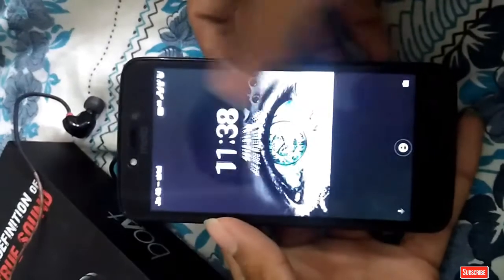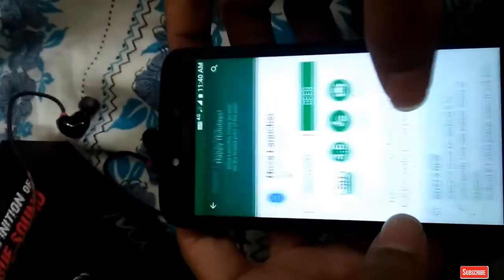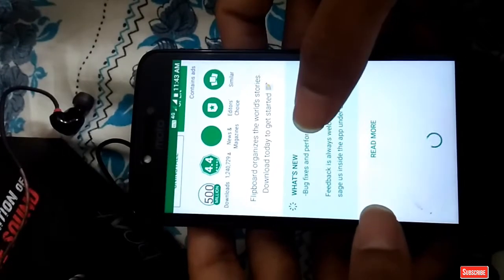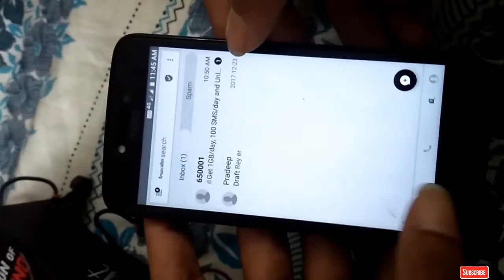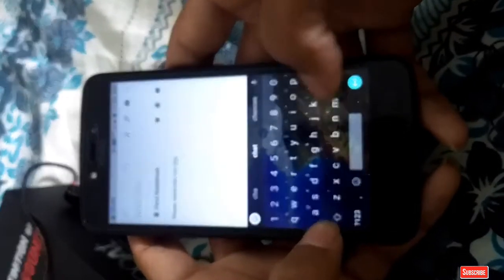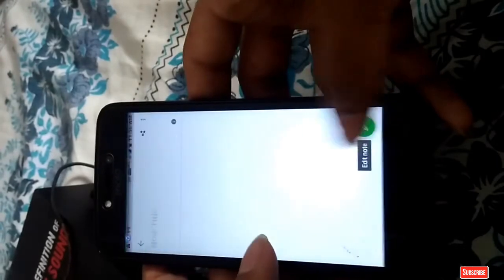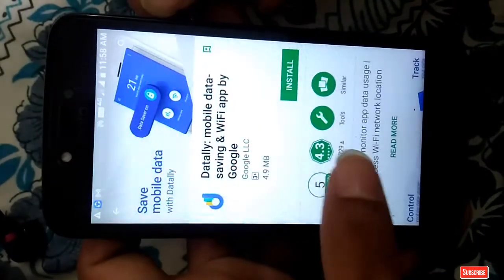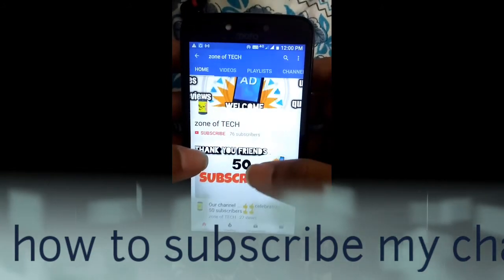Top apps of 2017-2018 which make your phone premium.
My channel audio from NC's